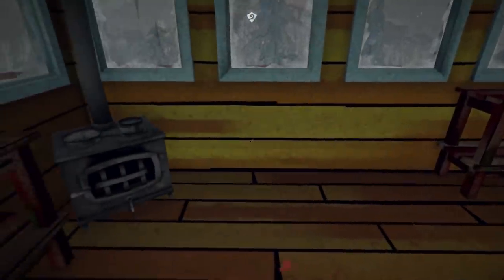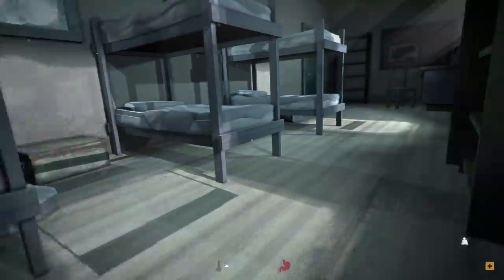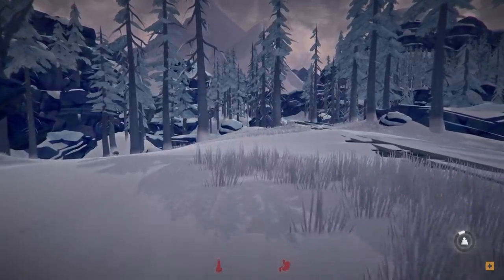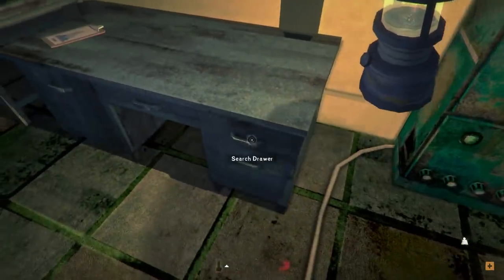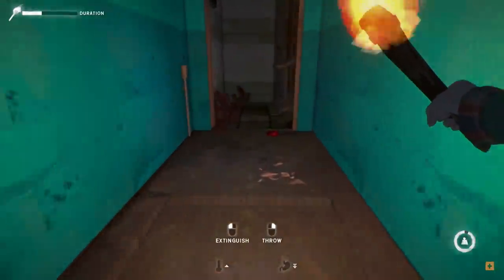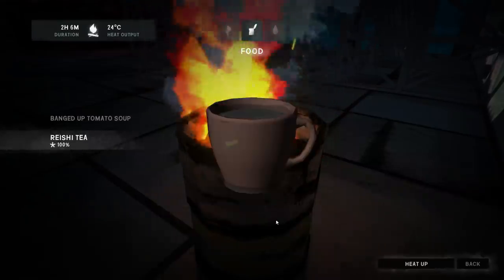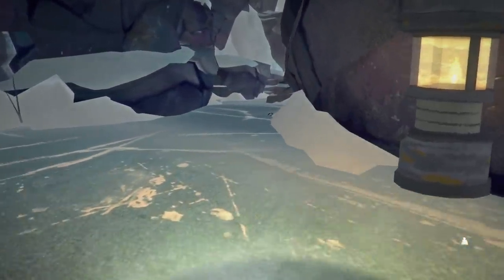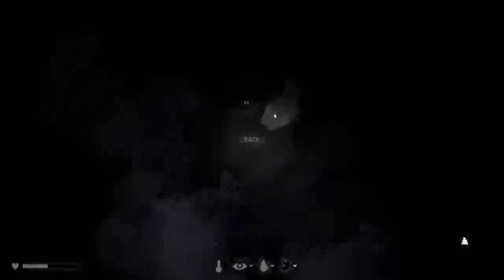SURVIVOR SEEKS SHELTER IN HAUNTED DAM - The Long Dark Interloper Faithful Cartographer Gameplay Ep 3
Survivor seeks shelter in haunted dam in this The Long Dark Interloper Faithful Cartographer update gameplay ep 3!

The Carter Hydro Dam has been a place of weirdness for me during my time playing The Long Dark.  The strangest bugs, glitches, and oddities have happened there which has led me to a conclusion, the dam is haunted.  Disappearing floating wolves, odd sounds, many souls which have been claimed within the place, I think we're on to something here.

ABOUT: THE LONG DARK:

Current Game Features
The Early Access version of The Long Dark features the game’s non-narrative Survival Sandbox mode. The game will leave Early Access one we launch Episode One of our Story Mode. All Season One episodes are included in the cost of Early Access.

Monitor your Calorie count, Hunger and Thirst, Fatigue, and Body Temperature. Maintain your overall Condition if you want to survive. Let yourself weaken and any small threat may lead to your death.
Hunt Deer, Snare Rabbits, and watch for Crows as they can signify the presence of animal, or human, corpses that can be vital sources of Supplies. Wolves are territorial and will defend their territory, or stalk you if they catch your scent. If you let them get too close, you may find yourself in a desperate struggle to survive. Be on the lookout for Black Bears, as they roam the landscape in search of food.
Harvest Medicinal plants like Old Man's Beard Lichen, Rose Hips, Reishi Mushrooms.
Deep First Aid system featuring many afflictions including: Sprains, Blood Loss, Infection Risk, Infection, Food Poisoning, Dysentery, and more.